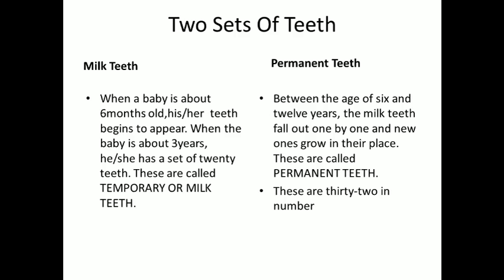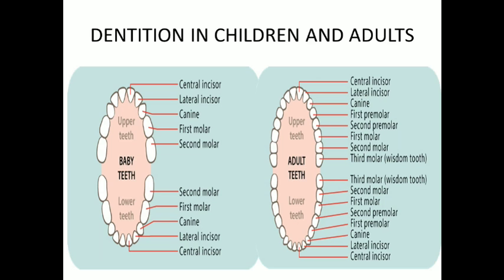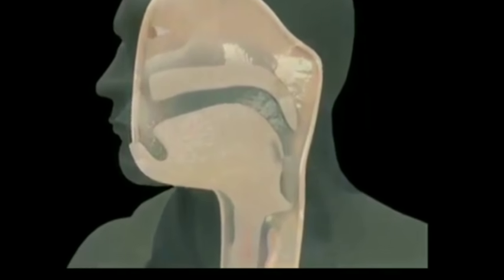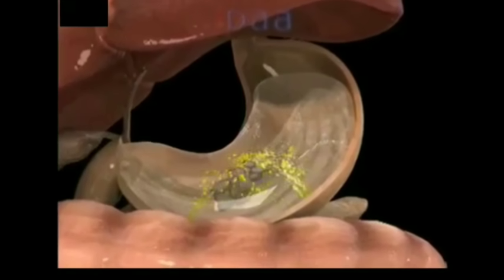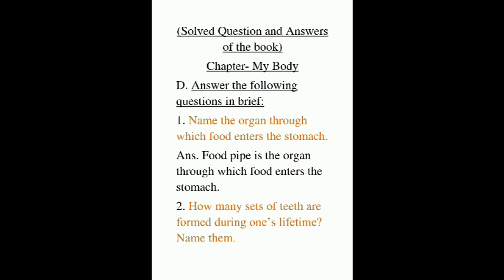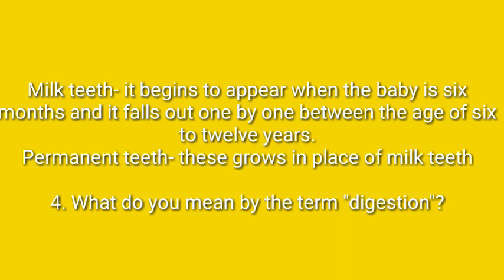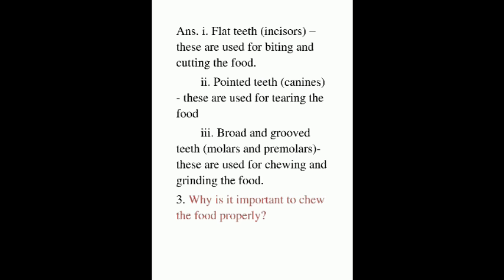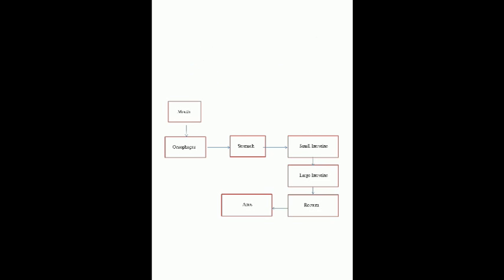DAV PUBLIC SCHOOL CLASS-4, SCIENCE, CHAPTER 1-MY BODY PART -2 / SOLVED QUESTIONS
Process of digestion, types and sets of teeth, structure of teeth have all been included in this video. Steps to draw Digestive System is also given as diagram is a must to practice from the exam point of view.

 Link of the quiz is given below. Do not forget to write your names in it.